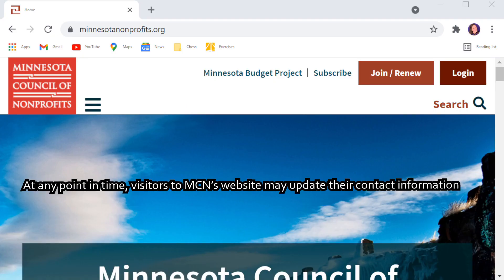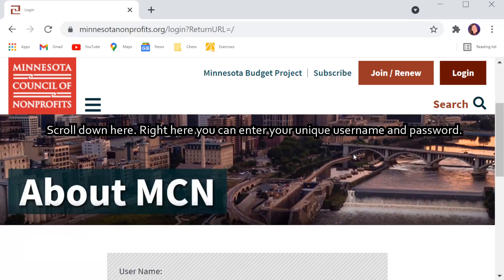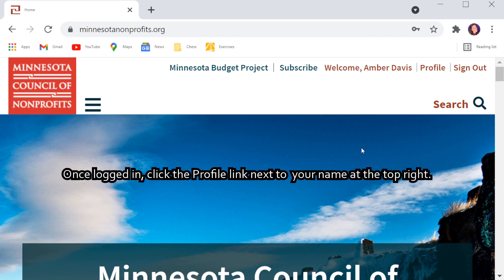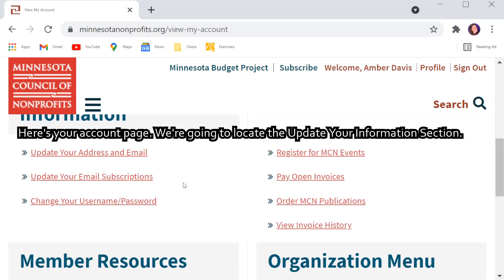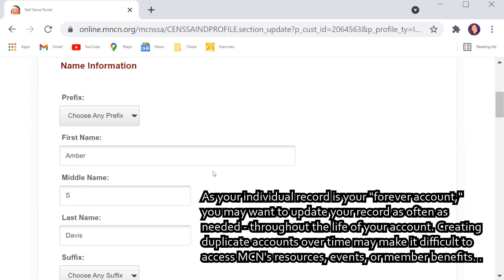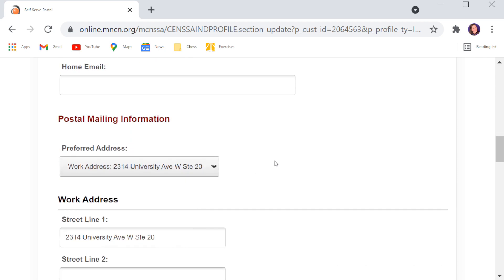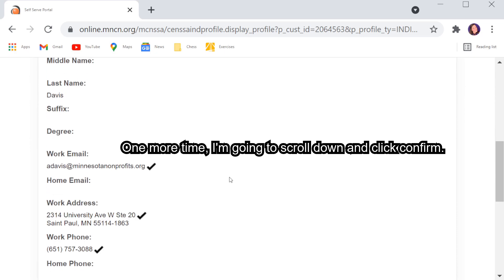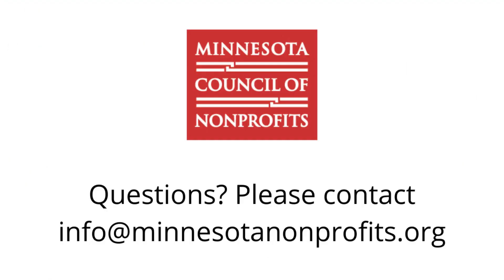How to Update Your Individual MCN Online Account Contact Information